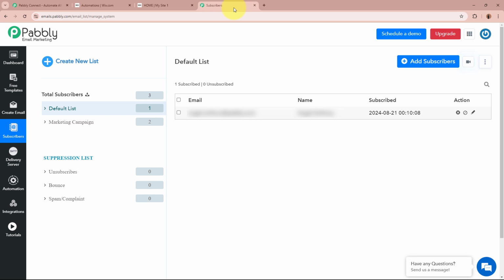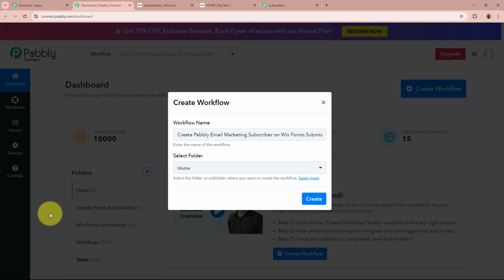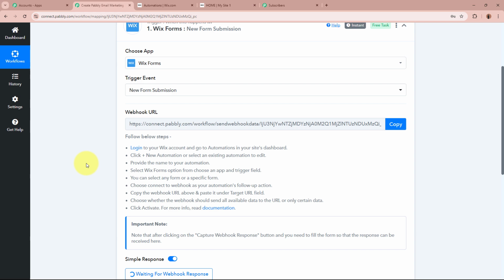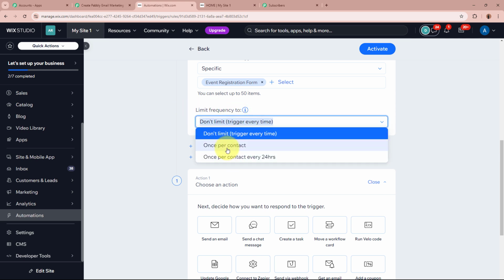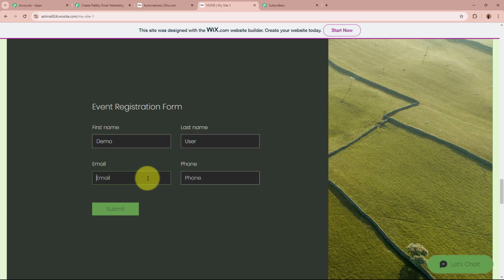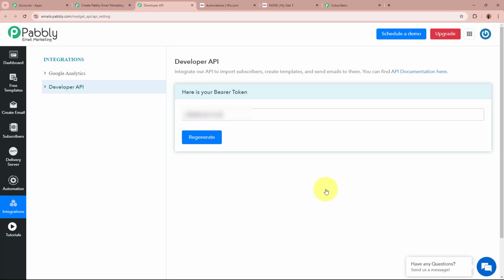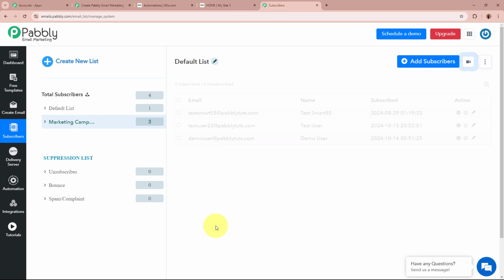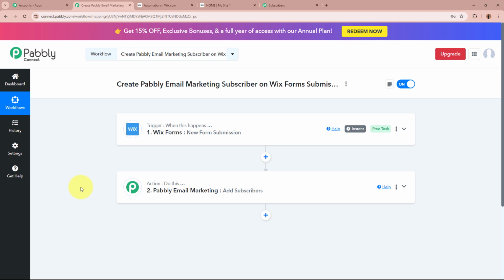Create Pabbly Email Marketing Subscriber on Wix Forms Submission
In this video tutorial, we'll guide you through the process of integrating Wix Forms with Pabbly Email Marketing using Pabbly Connect.

Wix Forms is a powerful form builder that allows you to collect information from your website visitors, while Pabbly Email Marketing is a robust tool for managing your email campaigns. By integrating Wix Forms with Pabbly Email Marketing through Pabbly Connect, you can automate the process of adding form submissions as new subscribers in your email marketing list.

Follow this step-by-step guide to streamline your email marketing efforts and grow your subscriber base efficiently.

Use Case:
An organization hosting events uses Wix Forms for attendee registrations. Integrating with Pabbly allows them to create subscribers who receive event details, reminders, and follow-up communications.

Benefits of Pabbly Connect:

1. Automation: Save time, money, and resources by automating tasks.

2. Integration: Connect various web services to create efficient workflows.

3. Security: Enjoy industry-standard security for your data.

4. Scalability: Easily add new applications and services to your workflow.

5. Cost-effective: Choose from plans suitable for different business sizes, with no charges for internal tasks.